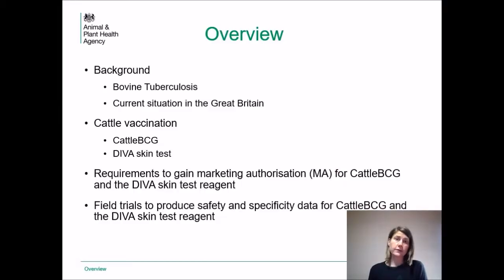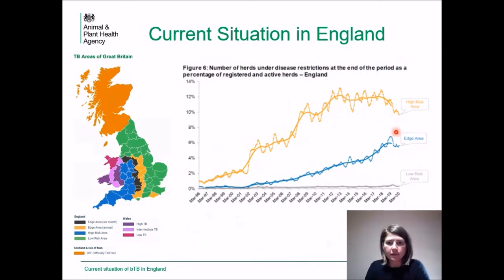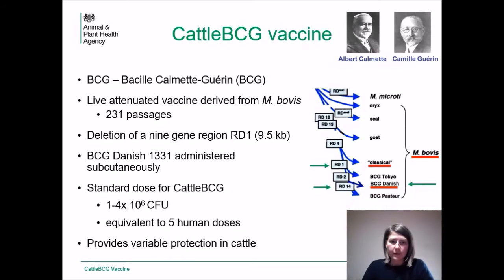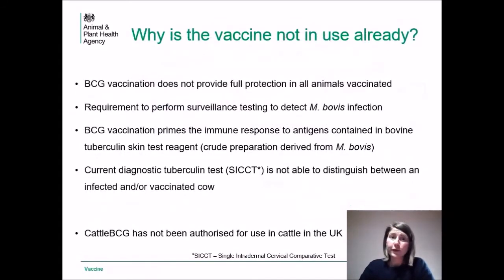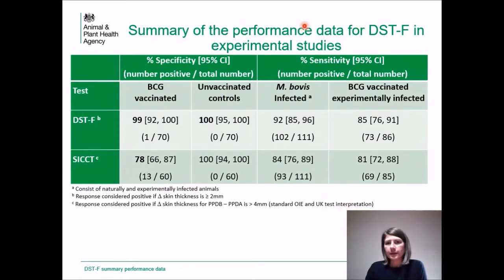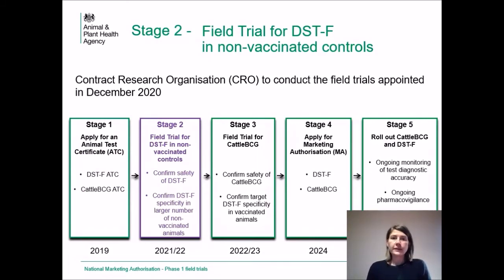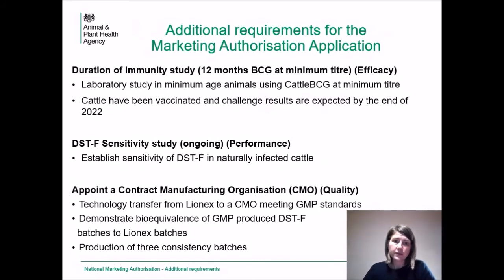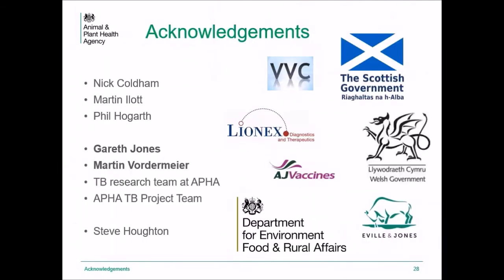Dr Biffar | EAVLD Virtual Meeting 2021